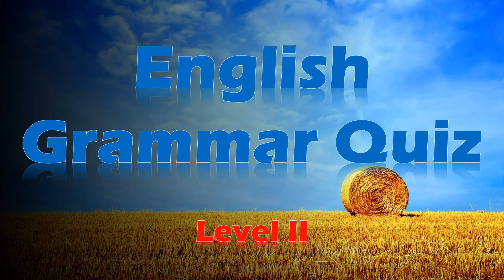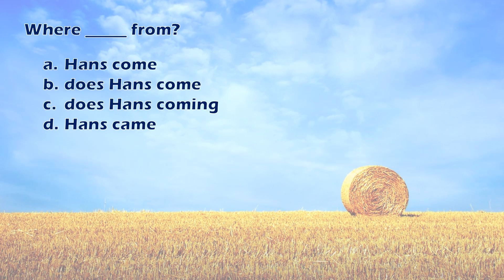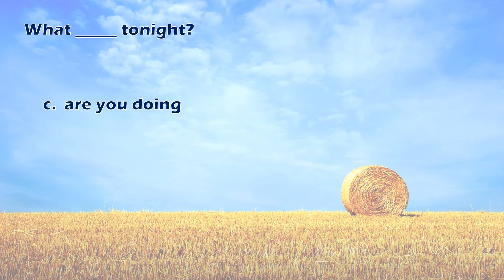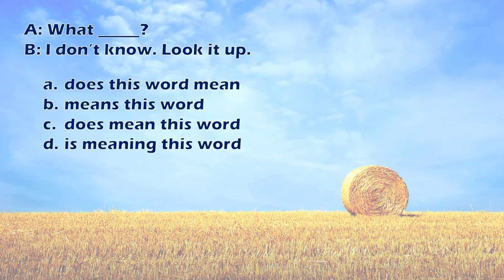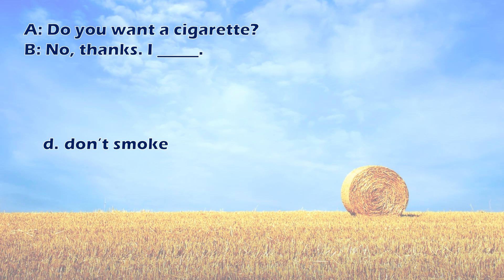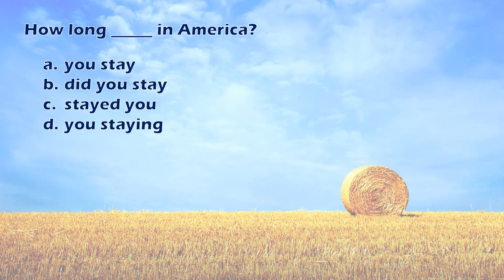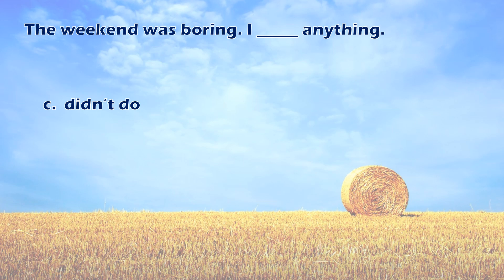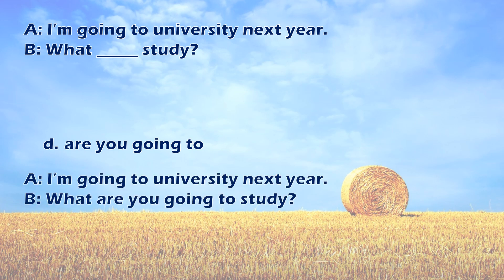English Grammar Quiz Level 2-1